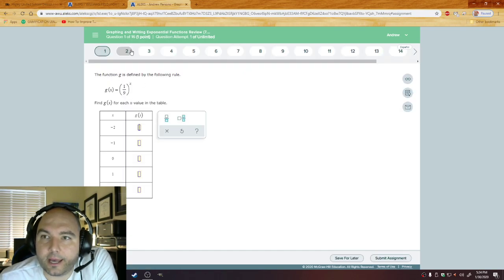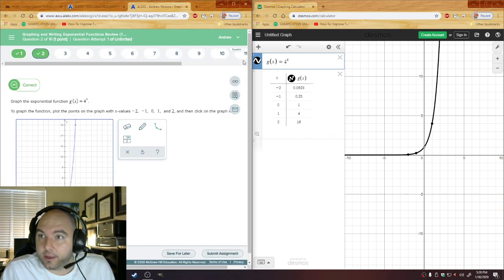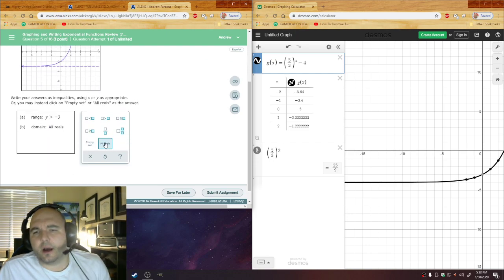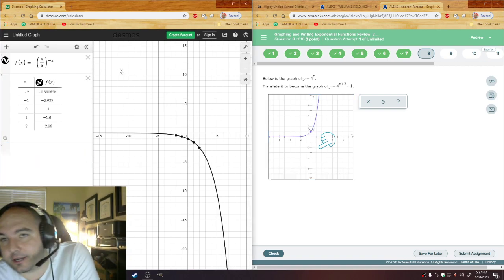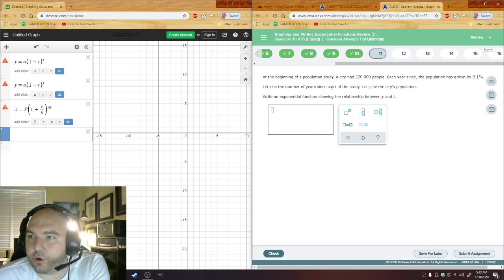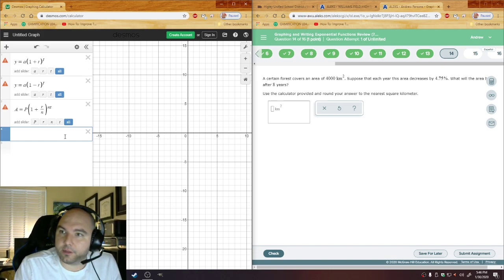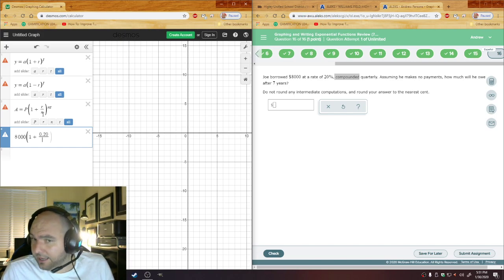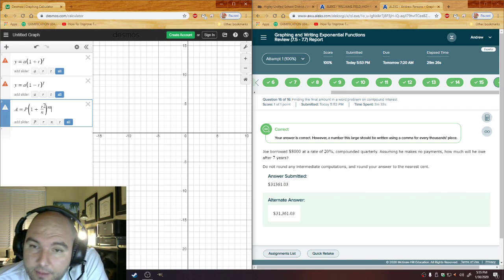Graphing and Writing Exponential Functions Review (7.5 - 7.7)